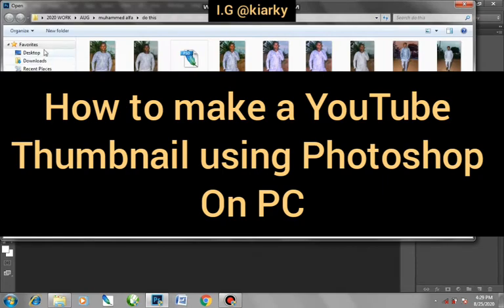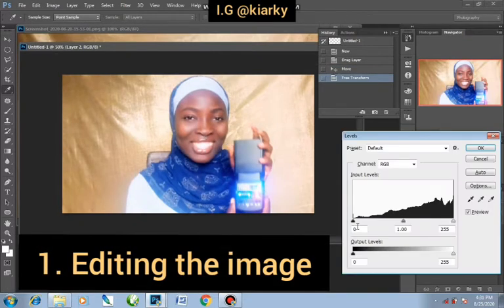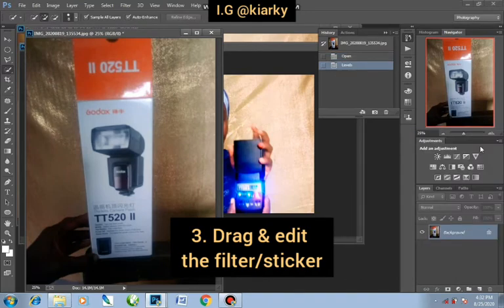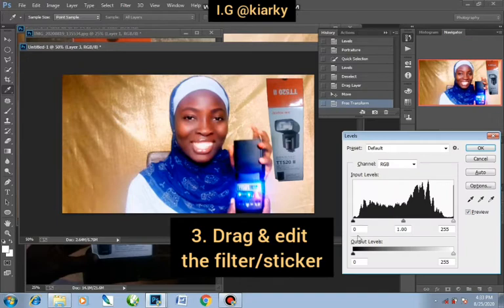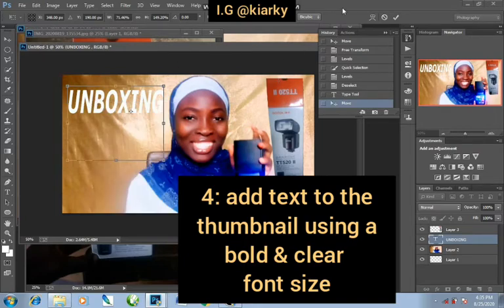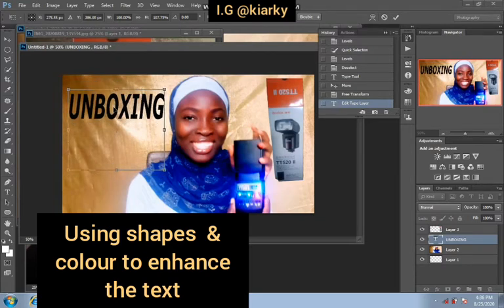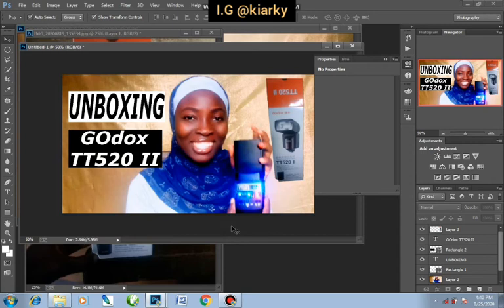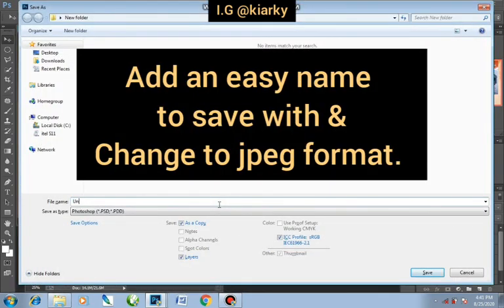photoshop thumbnail tutorial|how to make a youtube thumbnail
In this video i teach you how to create a youtube thumbnails for your videos this 2020.

love you guys, till next time, stay fabulous and stay safe
xoxo

TIMESTAMPS | CHAPTERS
 00:00 - INTRO(HOW TO CREATE A THUMBNAIL FOR YOUR VIDEOS 2020 USING A PHOTOSHOP ON PC)
 01:09 - BASIC KNOWLEDGE ABOUT THUMBNAILS
 02:35 - FIRST METHOD TO START CREATING THE THUMBNAILS
4:55 -  PROCESS OF EDITING THE THUMBNAILS
12:41 - END OF THE THUMBNAIL TUTORIAL

lets be friends on other socials

youtubetips
creator
howto,
how to create thumbnails,
youtube thumbnails tutorials,